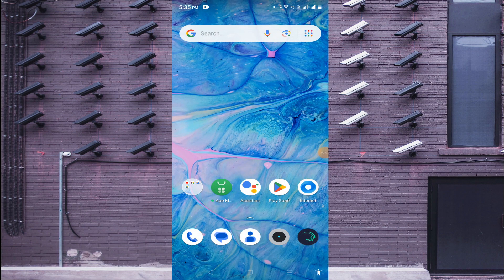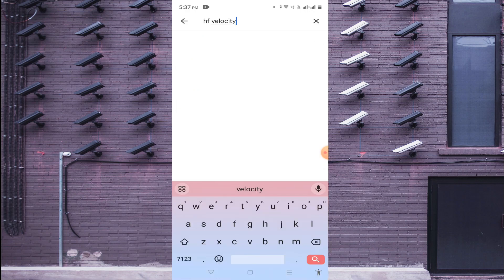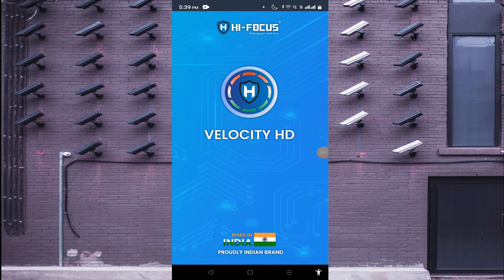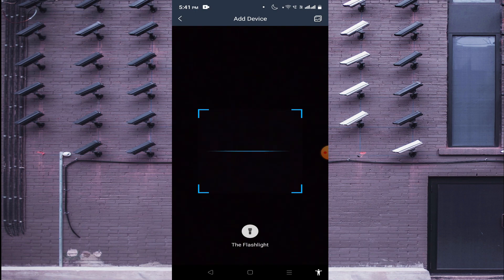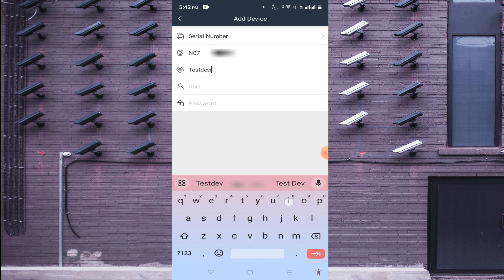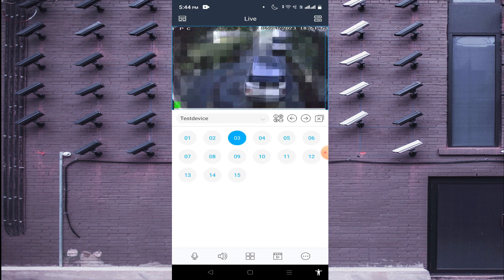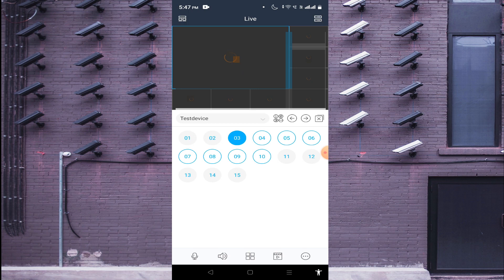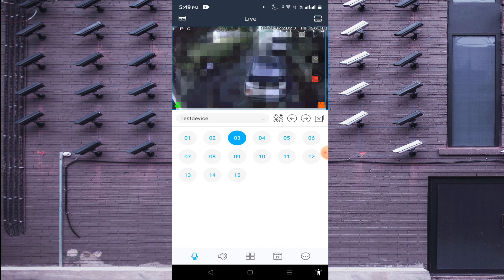Velocity HD| Velocity HD App| Velocity HD App for Android Installation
Velocity HD is a security surveillance app. This video demonstrates the Velocity HD App installation and configuration process. The Hifocus Velocity App is illustrated in three detailed steps. The features and functions of the Velocity HD App for Android are narrated point by point. Watch the complete Velocity HD video for the proper comprehension and execution. This software is newly launched and highly successful. The Velocity monitoring app gives you the 2-way talk, alert signals, live surveillance, remote access etc. It is easy to install and operate. You can easily learn and implement it.